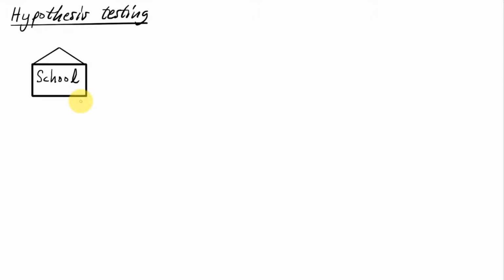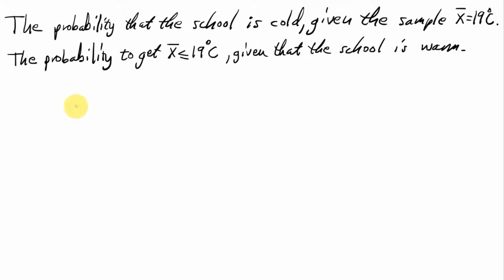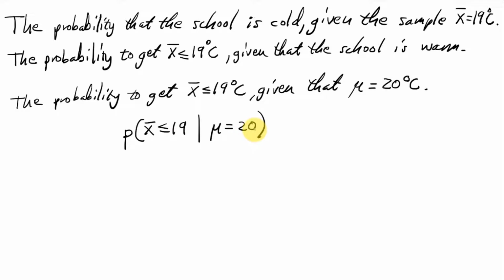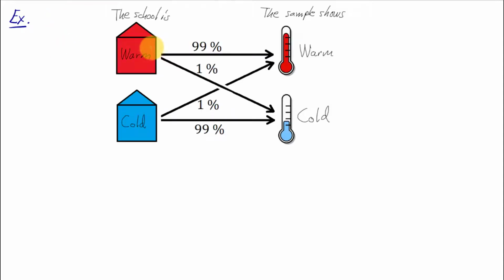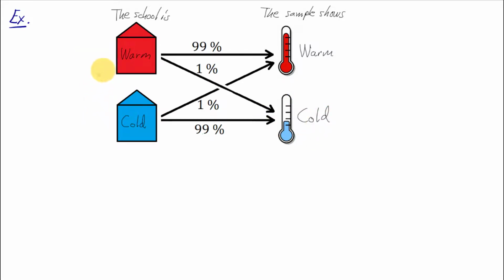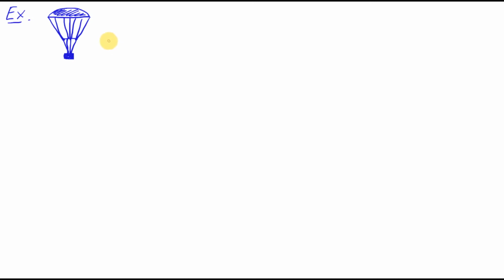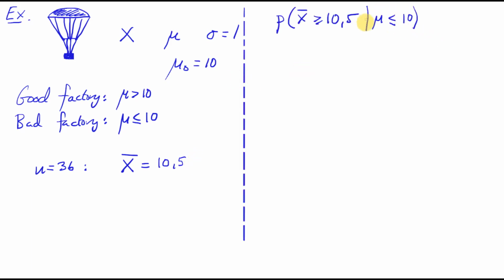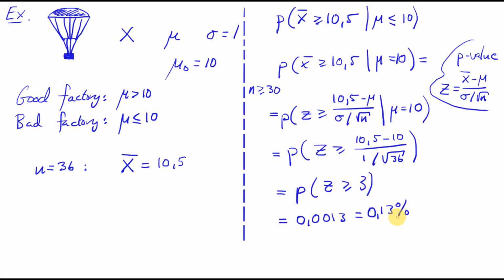111. Statistics (p value)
Signifikanssannolikhet / Signifikanssannsynlighet
(The headline on the first page of the video says "Hypothesis testing", because this video is part of the theory behind Hypothesis testing, which is covered separately in another video.)